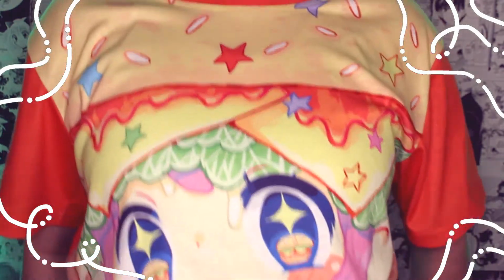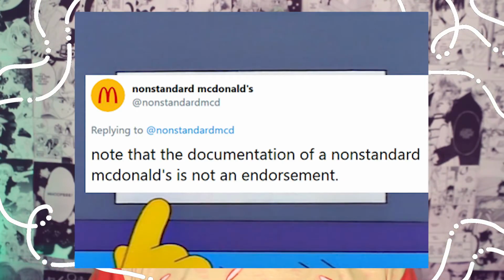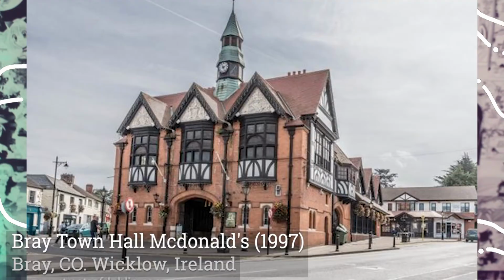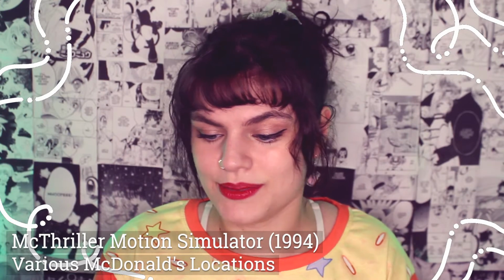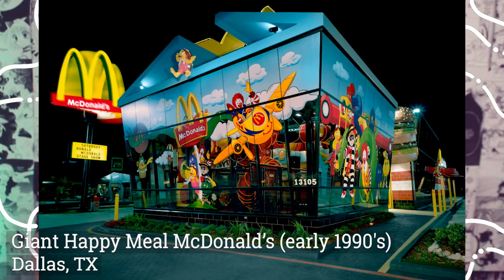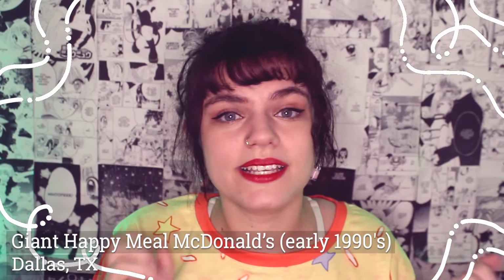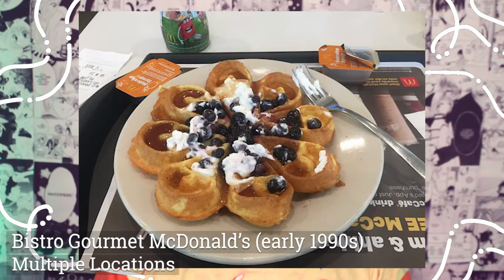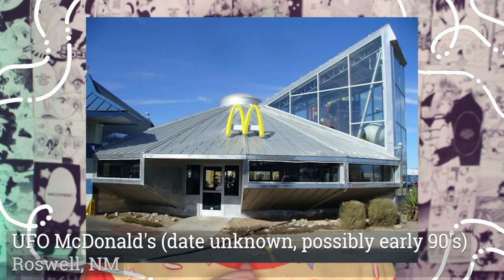Nonstandard McDonald's: A Tour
WOW another one why is she making content??!?